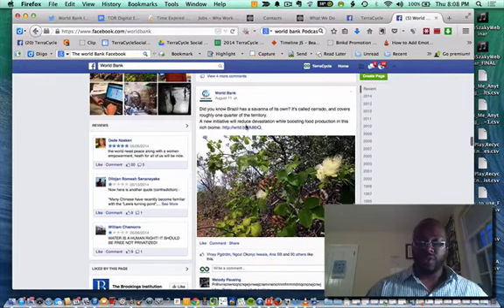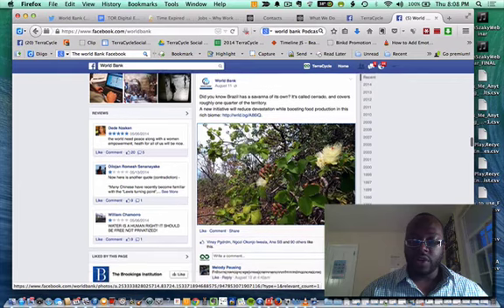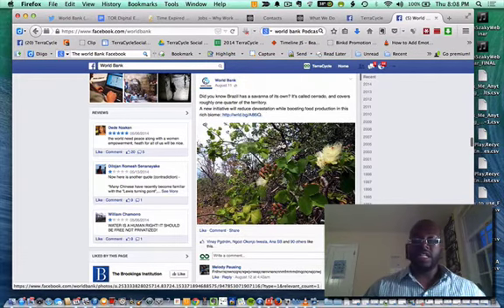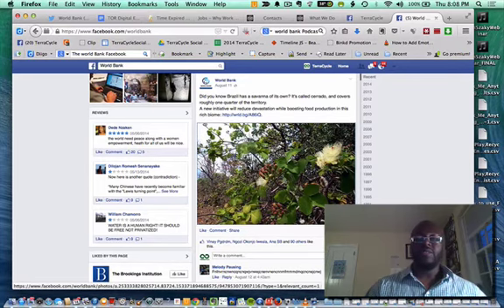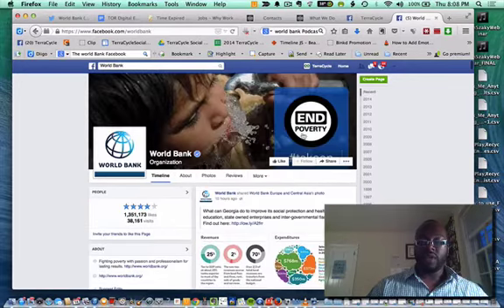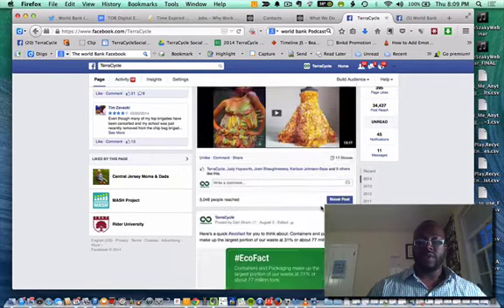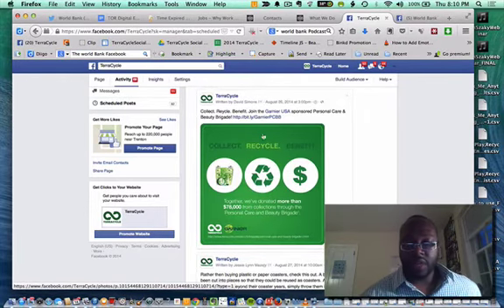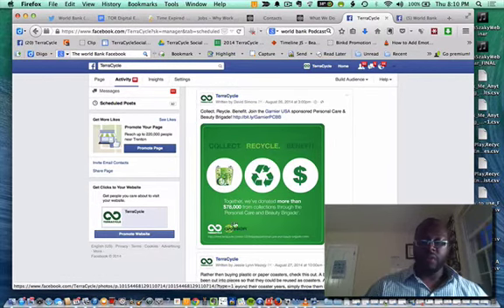The World Bank Facebook 5 Strategies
Here are 5 Facebook Strategies for The World Bank Facebook page. This is an unlisted video from David Daniel Simons the potential Digital Engagement Specialist for The World Bank.